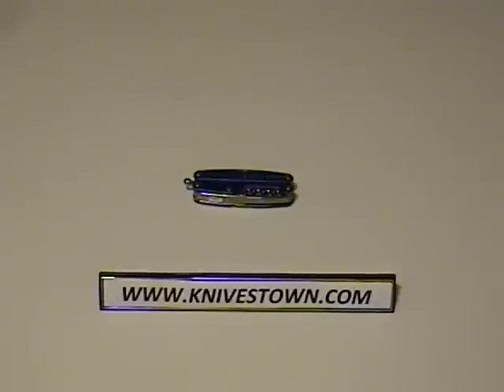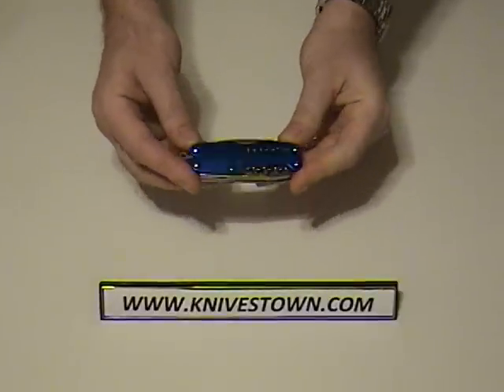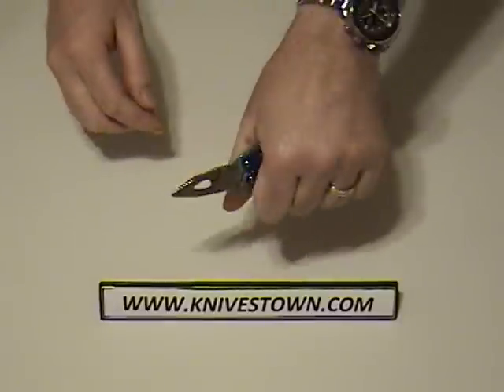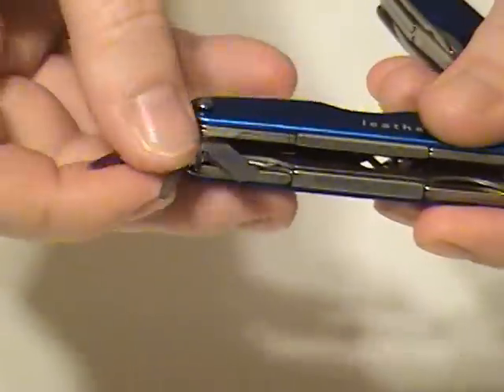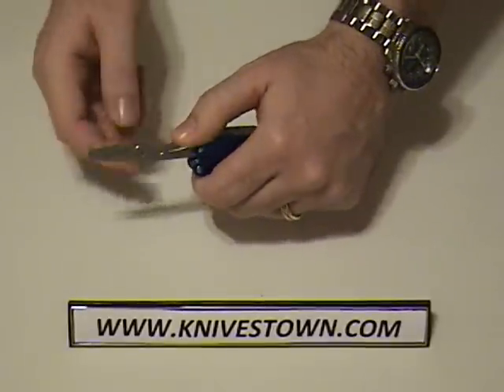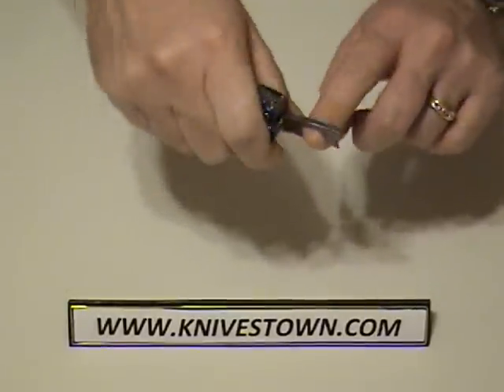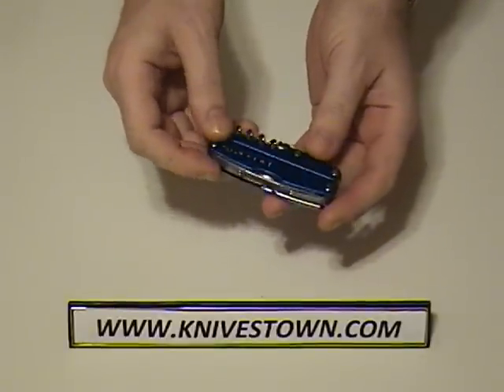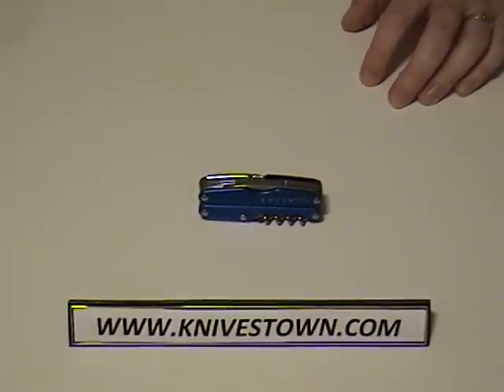Leatherman Juice CS4 Tool Glacier Blue Model 74204001K